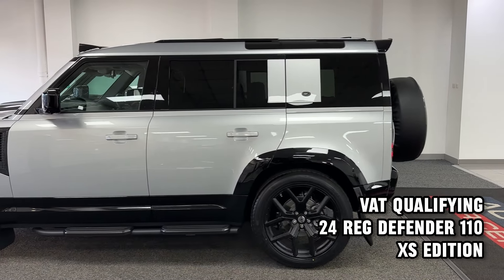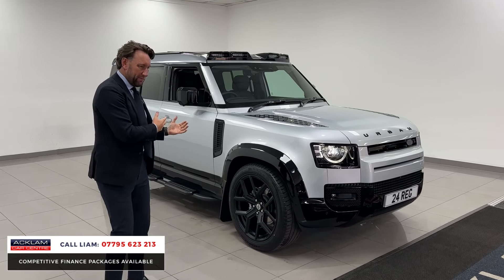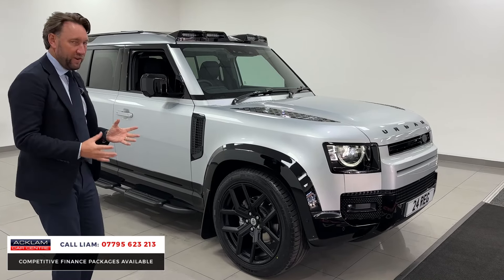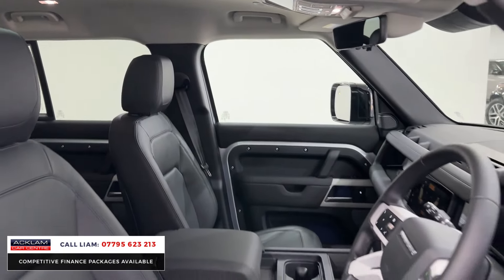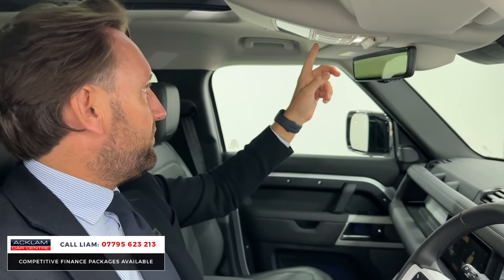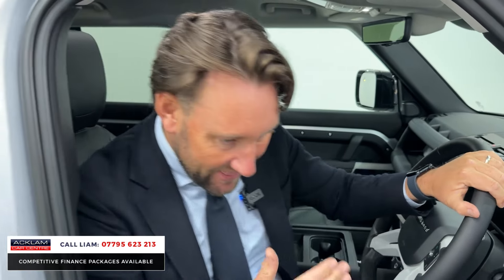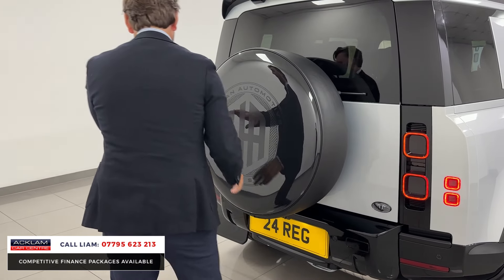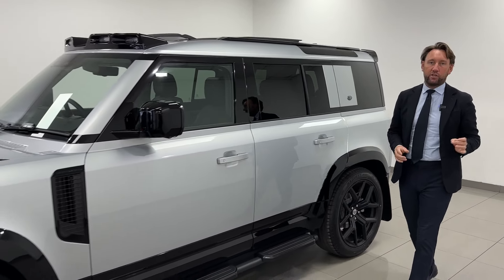24 Reg Land Rover Defender 110 3.0 D250 XS Edition (URBAN) (VAT Q)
Live Priced at £83,990 - PLEASE NOTE: This Defender is VAT Qualifying, Price Includes VAT - Call Liam on 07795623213

Finished in Hakuba Silver paired with Full URBAN Conversion & Full Ebony Leather Interior this rare XS Edition is as good as they get 🔥

✔️Air suspension
✔️Sliding Panoramic Glass Sunroof
✔️22” URBAN Alloys
✔️Gloss Black Wide Arch Kit
✔️LED Light Bar
✔️ClearSight Rear View Mirror
✔️Refrigerator
+ much more

As new condition with only 521 miles